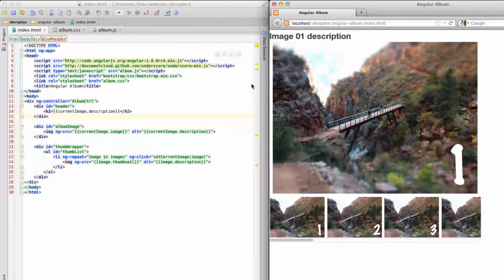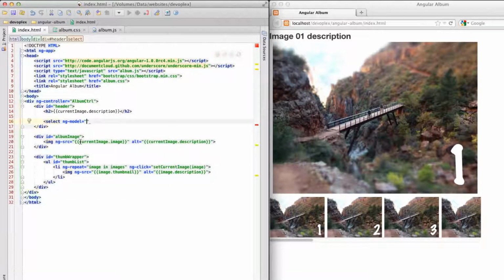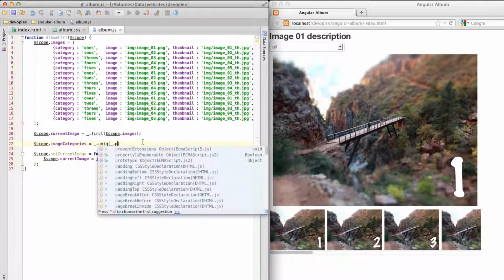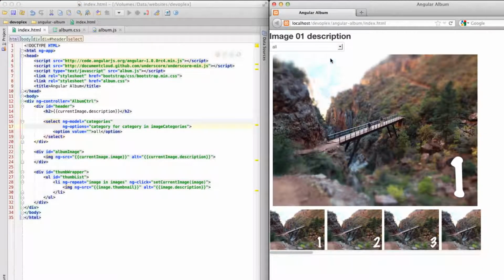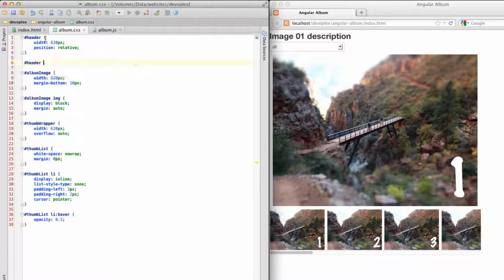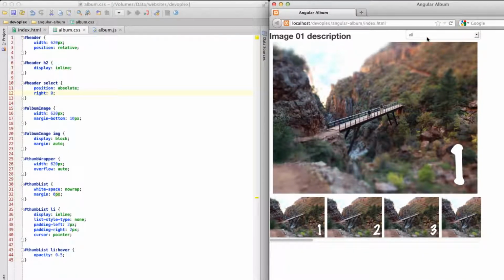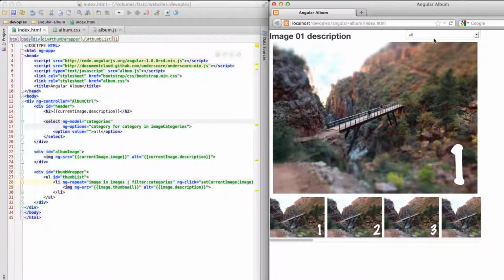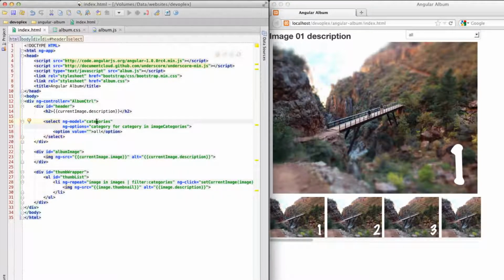AngularJS Basics Photo Album Pt 2 Categories